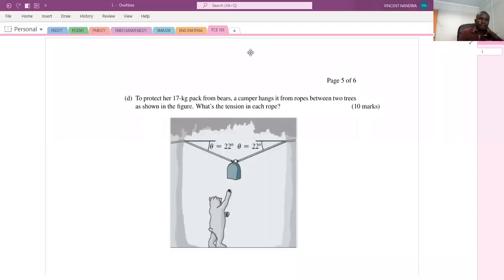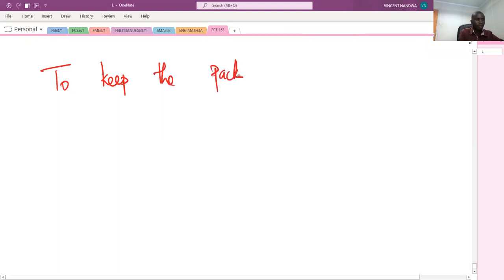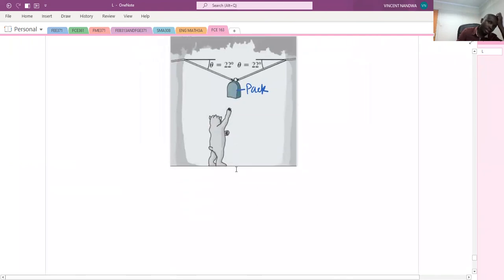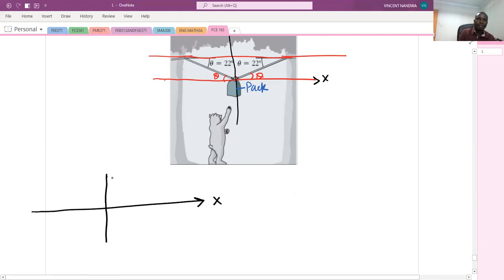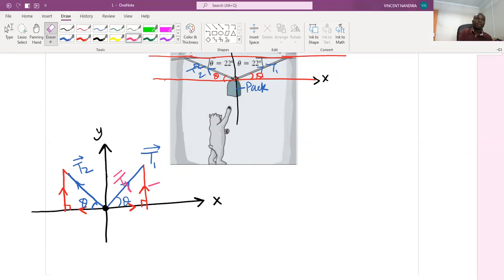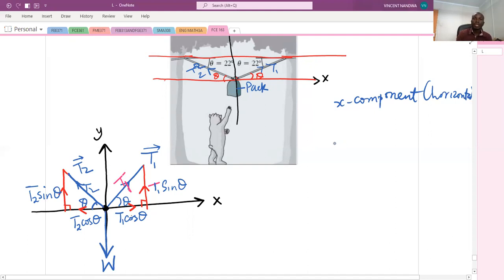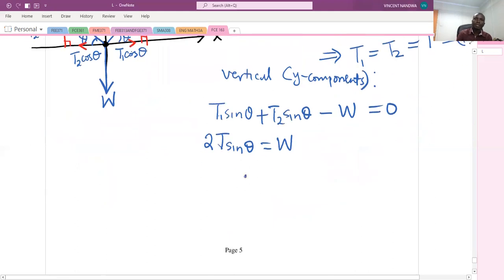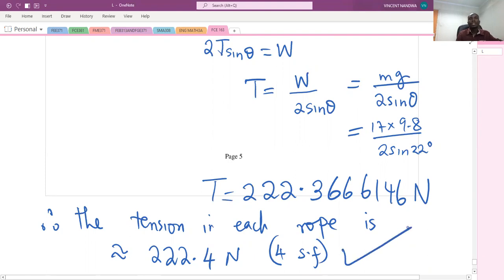Forces and Friction Part 14 of 20